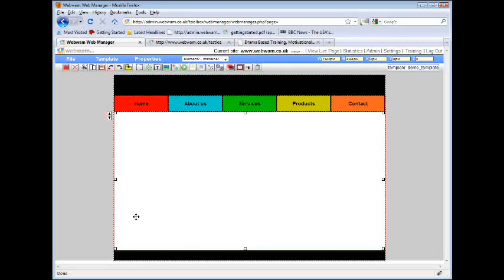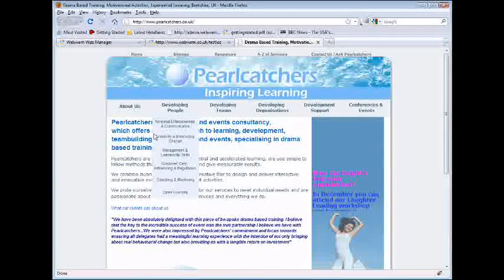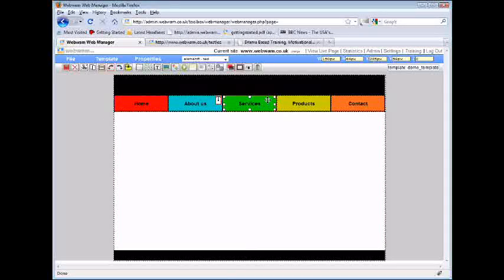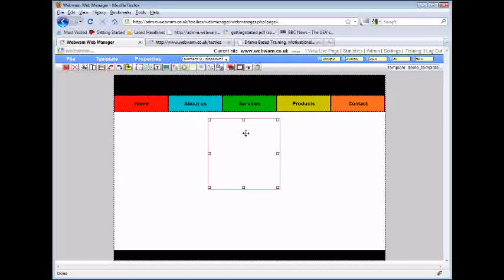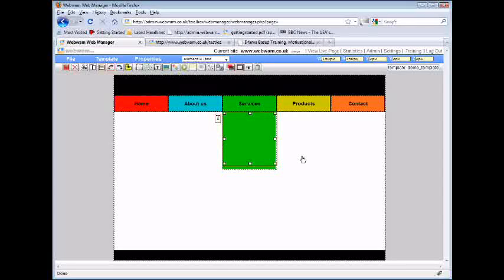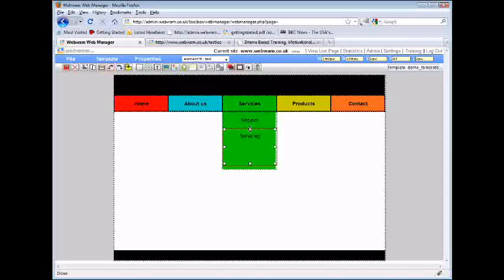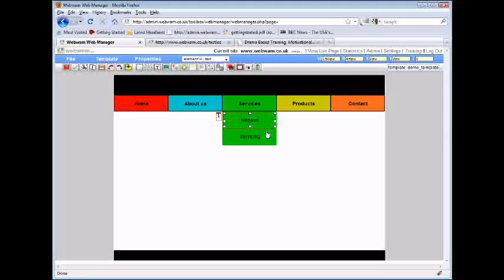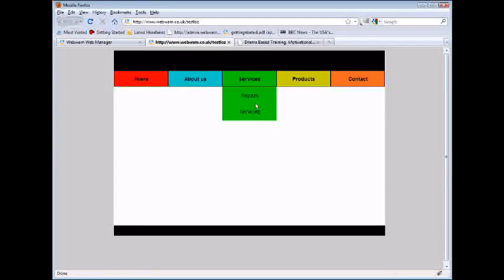adding a dropdown